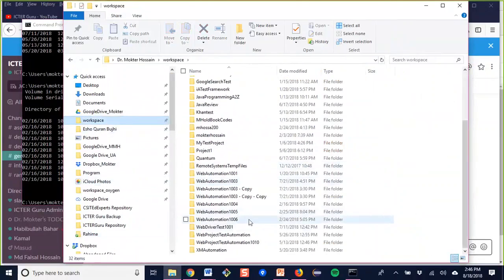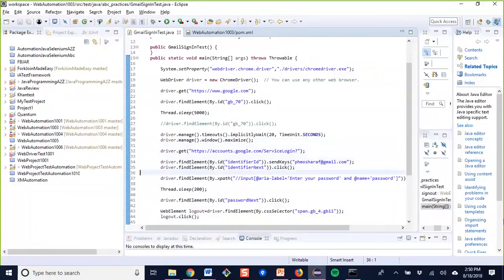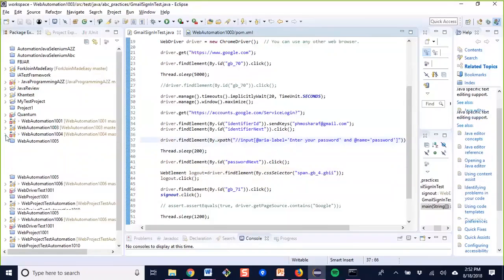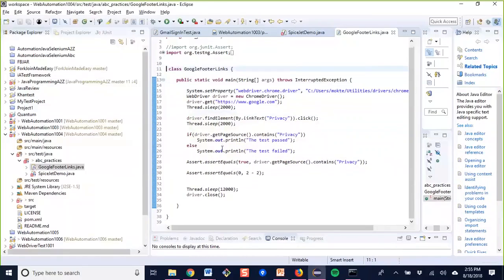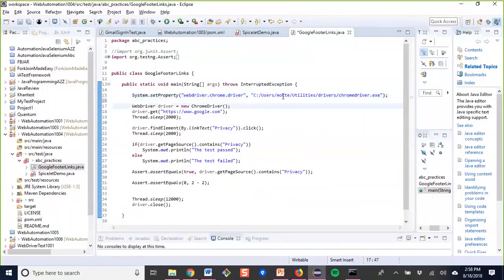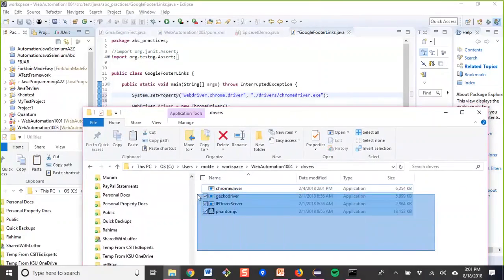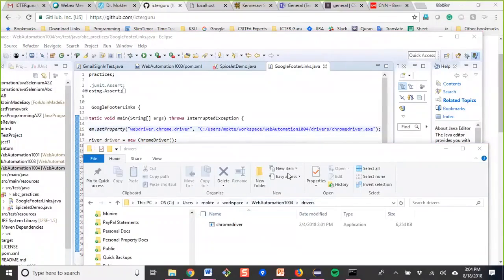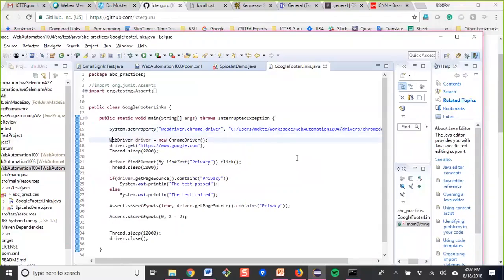Automation Lecture 2018 Part 01 Assignment 1004 Discussion Started